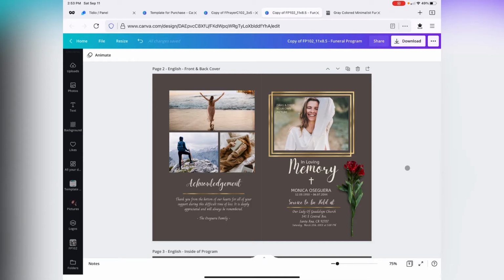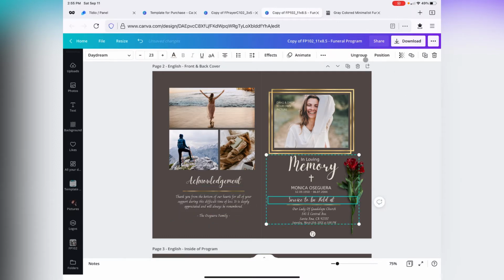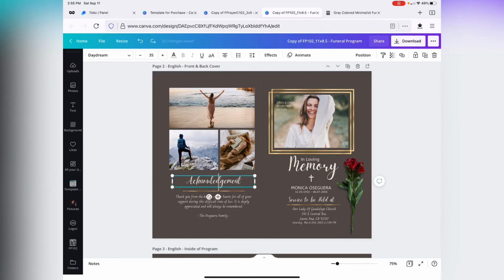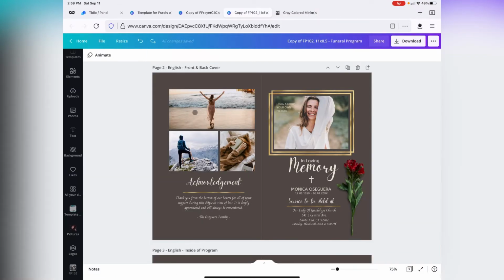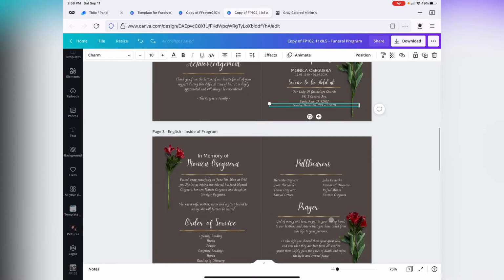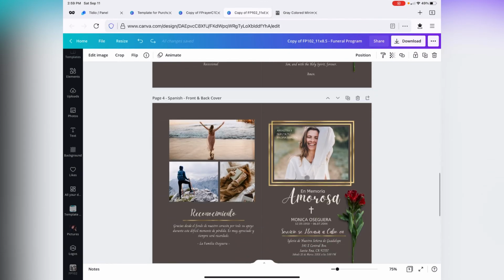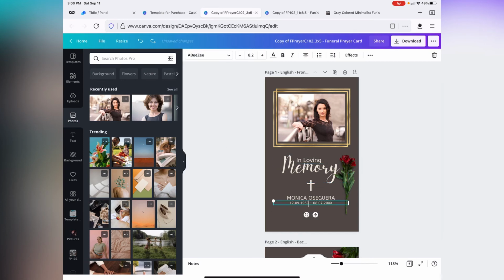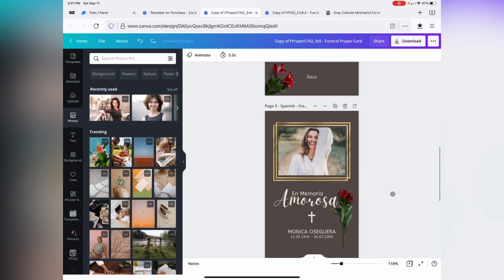CANVA FUNERAL TEMPLATE | MINIMALIST FUNERAL PROGRAM AND PRAYER CARD TEMPLATE | FP102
DIRECT LINK:
English Template